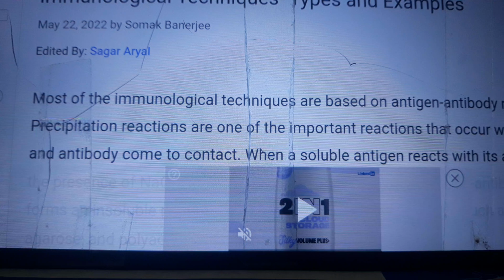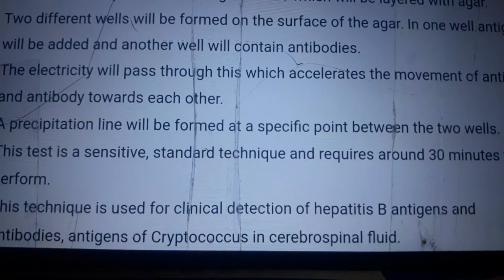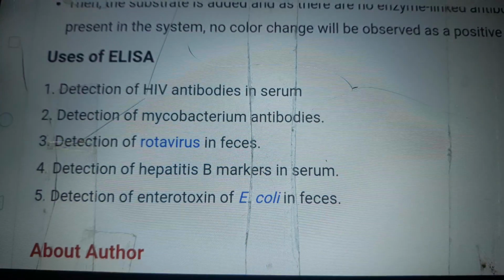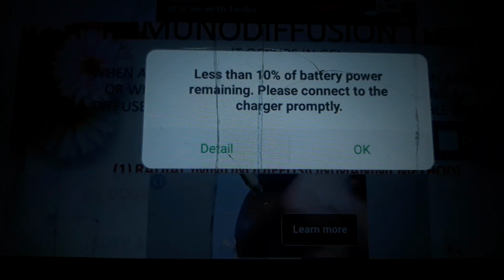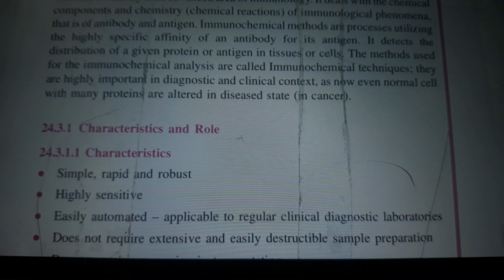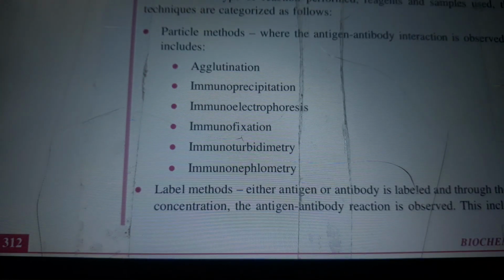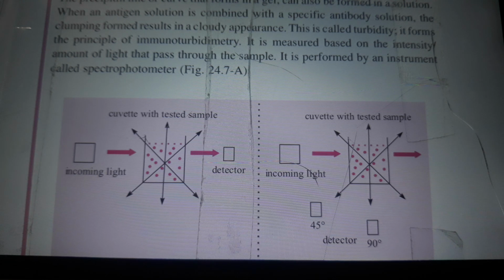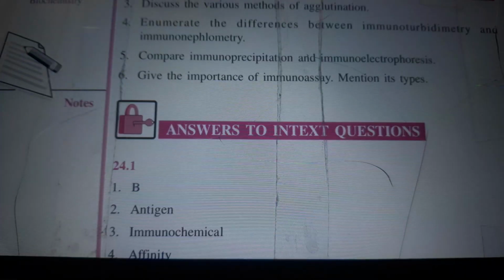AIIMS&NEET BIOLOGY &CSIR-NET LIFESCIENCES-Immunotechniques&immunochemical techs.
Immunological techniques use antibodies to detect and characterize viral infections and target cells. Some examples of immunological techniques include:

Western blot

Also known as immunoblot, this technique identifies specific proteins in biological samples.

Immunofluorescence

A type of immunostaining that uses fluorophores to visualize the location of antibodies.

Immunoassay

A biochemical technique that detects or quantifies a molecule through an immunological reaction.

Immunochemistry

An advanced area of immunology that studies the chemical components and chemistry of antibodies and antigens.

Immunoaffinity

A separation and purification method that uses the interaction between antibodies and antigens to isolate a component from a mixture.

Immunoprecipitation

An immunochemical technique that purifies antigens in cells, allowing for the detection and quantification of the antigen.

ScienceDirect.com